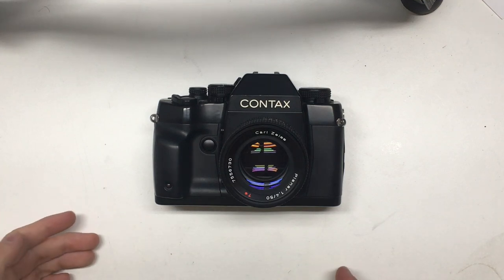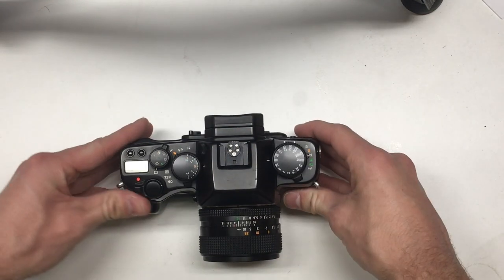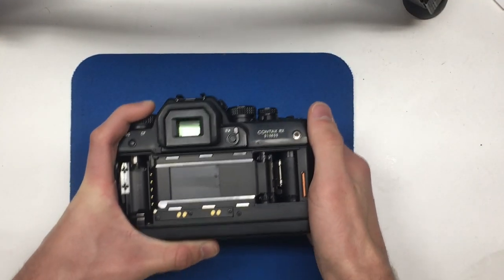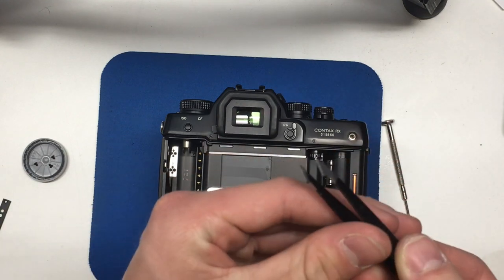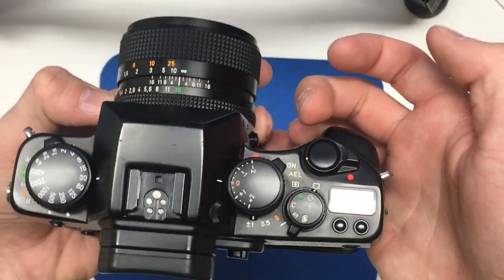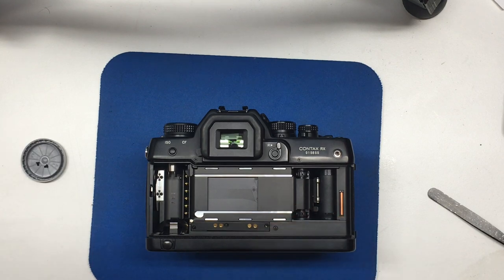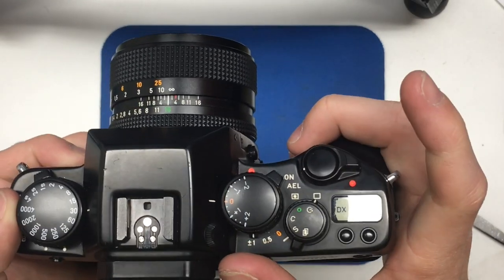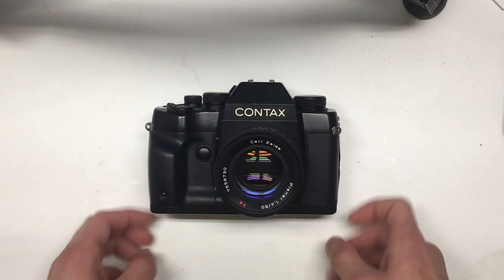CONTAX RX Repair: Faulty Aperture Readout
Issue I had with the CONTAX RX where the aperture feeler would show the wrong value. $290 quoted repair, 5-minute fix. Here's the manual